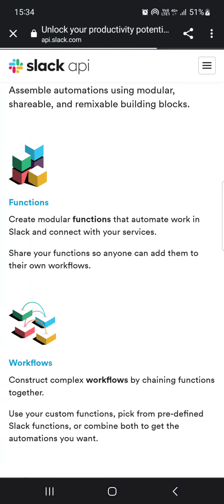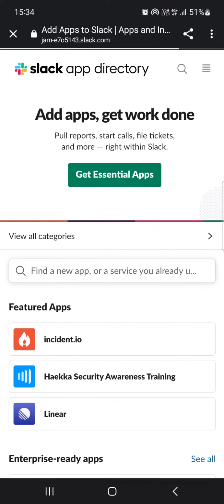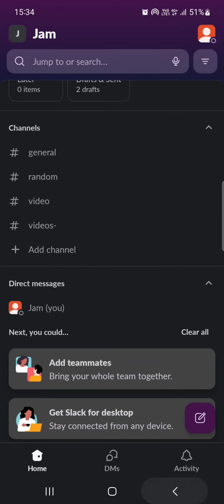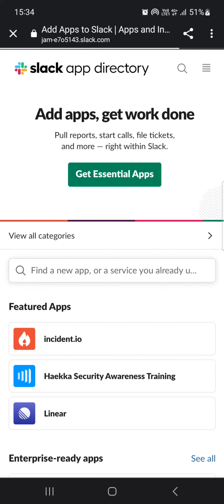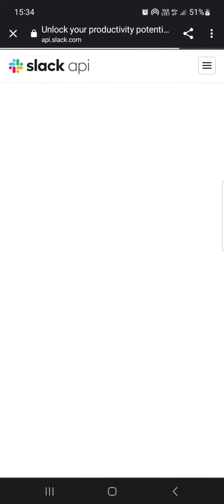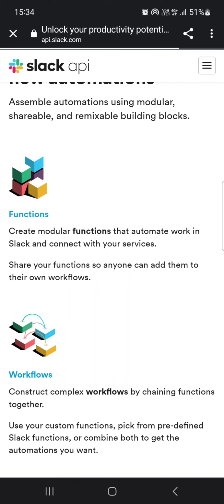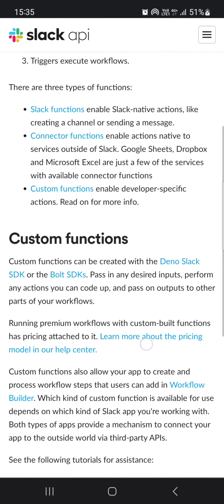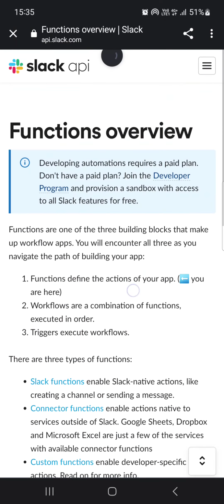How To Create Functions On Slack?